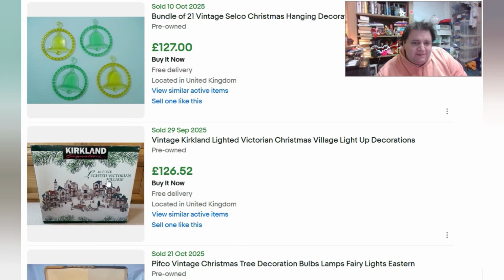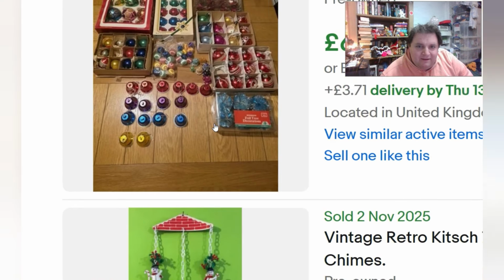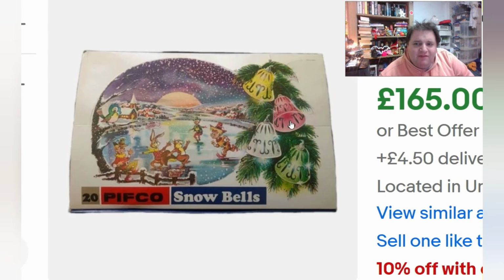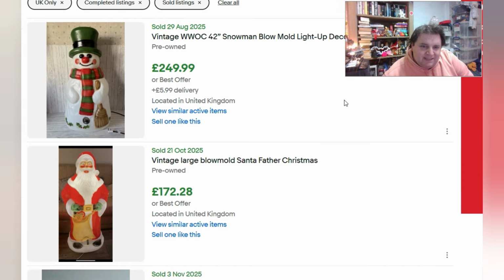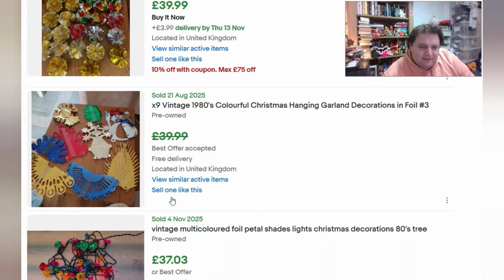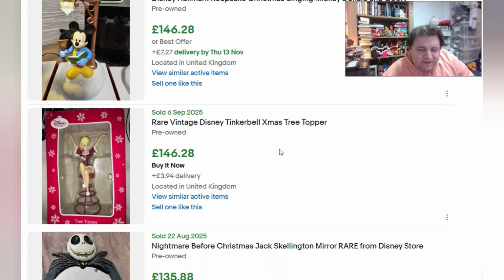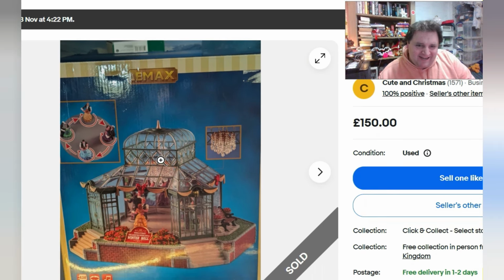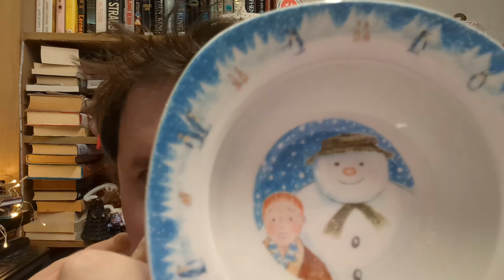Vintage Christmas items that sell well on ebay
I love retro and vintage christmas items to sell on ebay
TECH!!!
Ray-ban Meta Smart Glasses

Google pixel 10 pro XL :

INIU Power Bank Portable Charger

Battery Organiser Storage Case with Battery Tester

Pink stuff Star Drop pack:

Really Useful Box 2x 84 Litre + 1x64 Litre Storage Box Clear,

Bubble Wrap

200 x Self Seal Poly Bags 12 x 16"

Im George a UK Reseller . This account follows my online business and financial journey. I source stock from charity shops / carboots / auctions and sell them on platforms like eBay / vinted / Etsy / Depop ect.